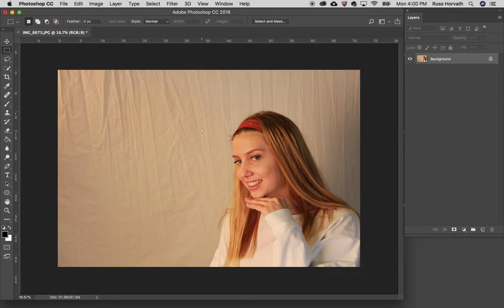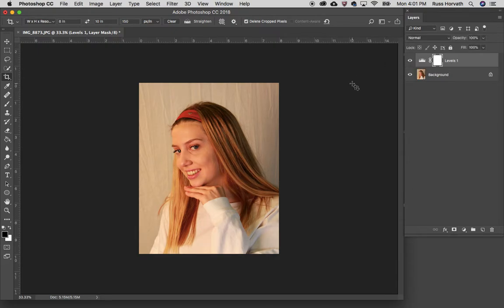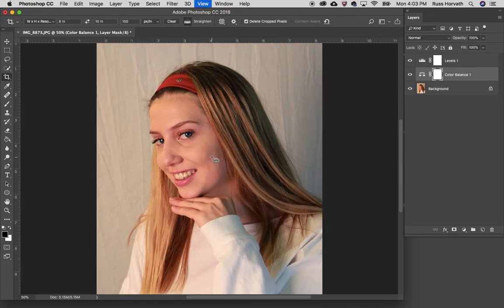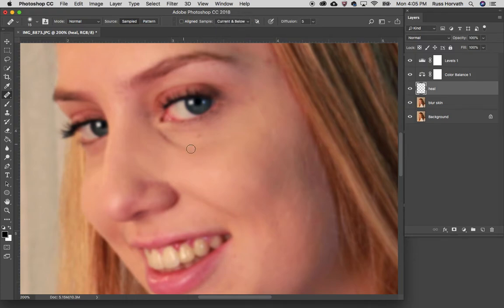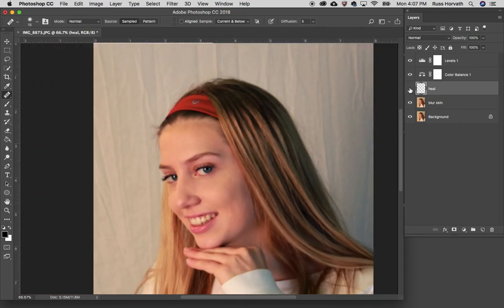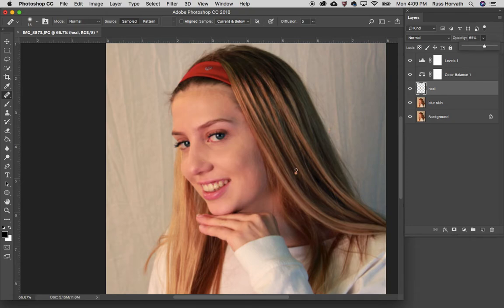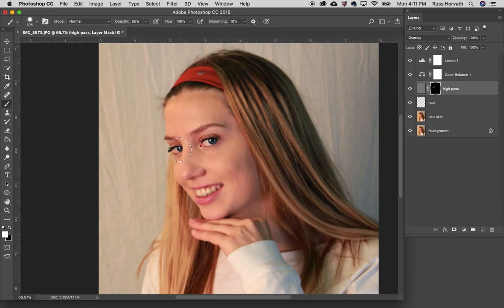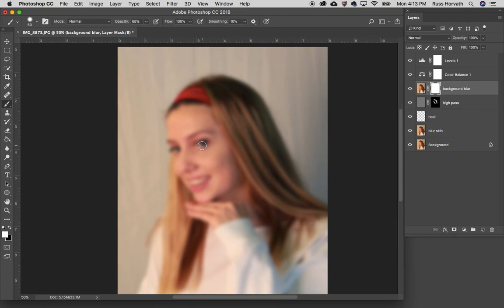retouch photo portrait step 1